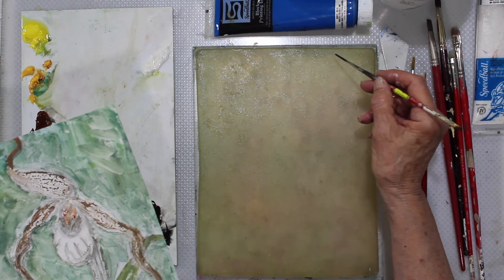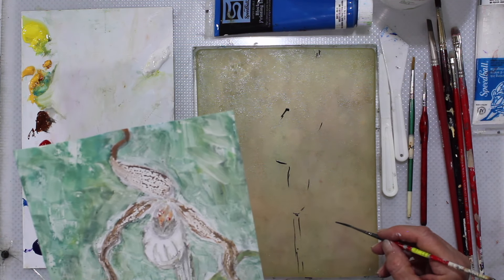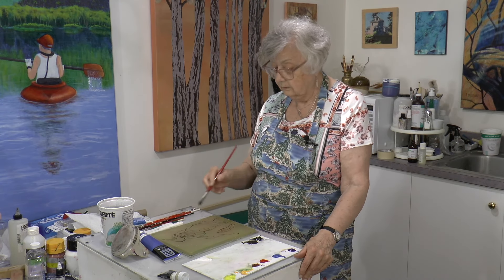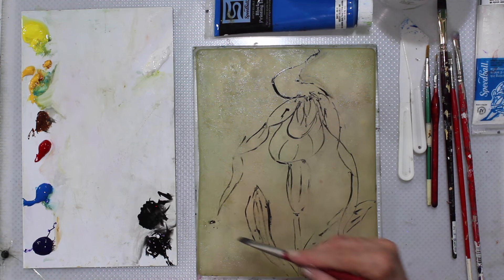Shoreline Studio #98 - Painting negative shapes can enhance your subject like Ladies Slippers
Amazingly, ladies slippers grew in abundance on hillsides and ditches in our area this year. They are considered endangered and should not be picked. We chose this subject for it's delicacy and resemblance to a dainty slipper. We render this flower with negative painting: by painting around the subject and anything within the slipper using Speedball water-based printing inks. Finally, we add colour to this fascinating subject.

Chapters:
0:00 Opening titles
0:17 Intro
1:54 Paints
2:43 Preparing the gel plate
3:11 Painting the basic outline
10:45 Mixing a green
12:49 Painting the background
19:40 Mixing and adding a shadow tone
22:27 Mixing and adding brown
24:52 Mixing and adding orange
26:15 Painting leaves and stem
28:53 Lifting the print
33:19 Outro
33:32 Today's print and closing titles